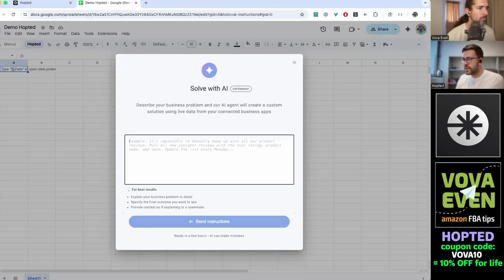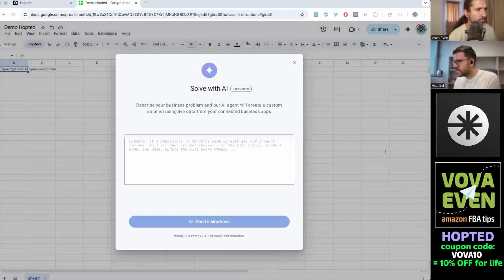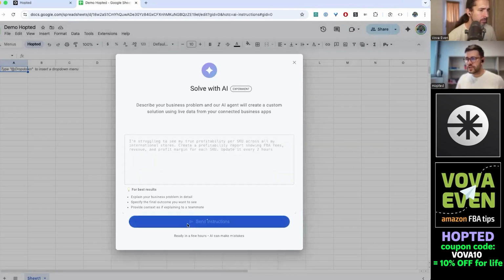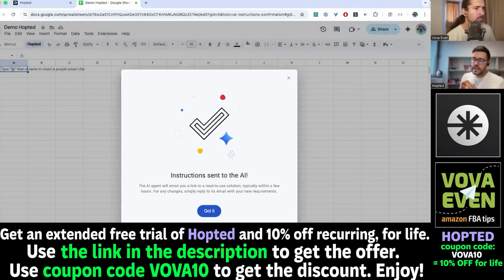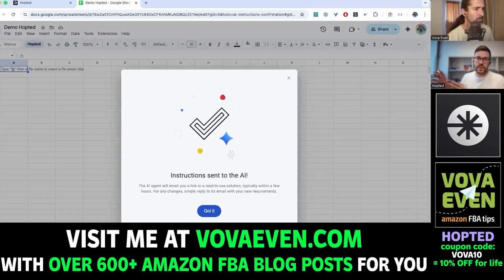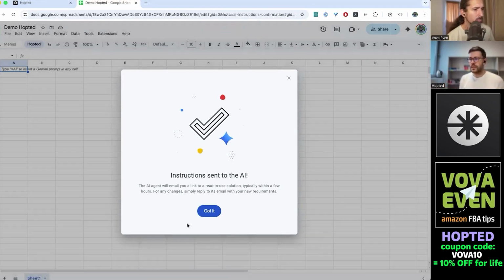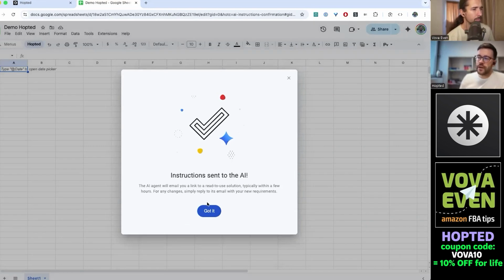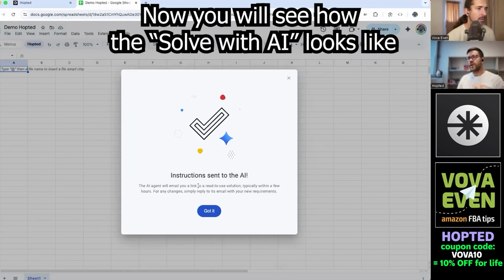How Hopted AI Builds Amazon Reports Automatically in Google Sheets (Full Setup & Workflow)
This video shows how to use Hopted’s AI to generate complete, ready-to-use Amazon reports in Google Sheets simply by describing your business problem in plain language.

You’ll see how to write instructions, send them to Hopted, and receive an automatically generated spreadsheet containing the exact data you requested.

The video also covers the authorization flow for connecting your Amazon Seller Central account, how asynchronous processing works, and what new users should expect when receiving the final spreadsheet URL.

Perfect for anyone who wants fast, automated Amazon analytics without building reports manually.

🕒 Time stamps:

00:00 - Hopted AI
00:10 - How to start using AI in Hopted
01:00 - When its done - you get an email
01:25 - Hopted for new users
01:50 - How to authorize the software